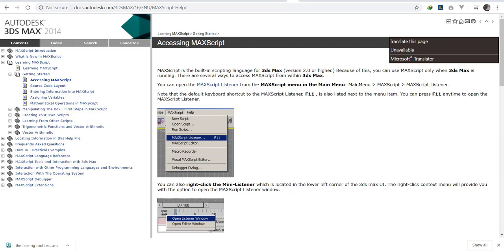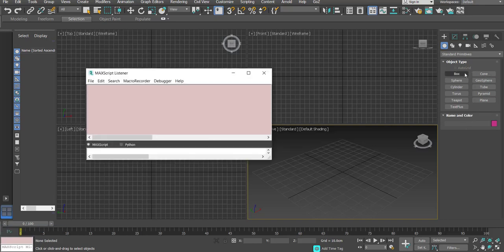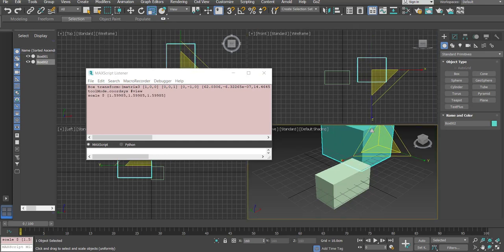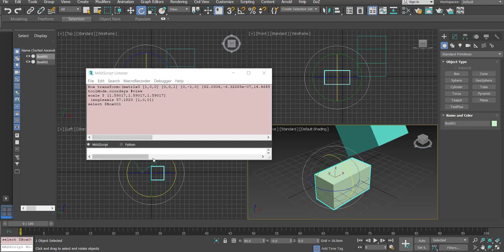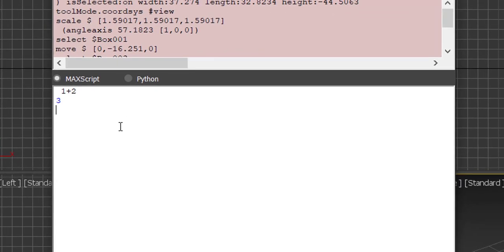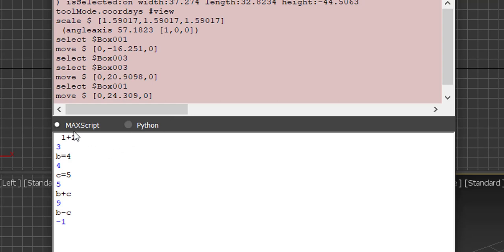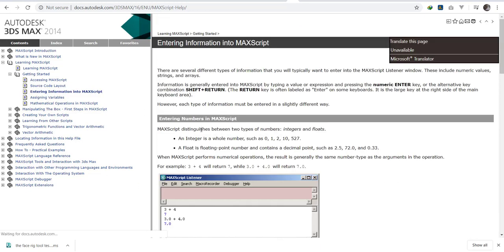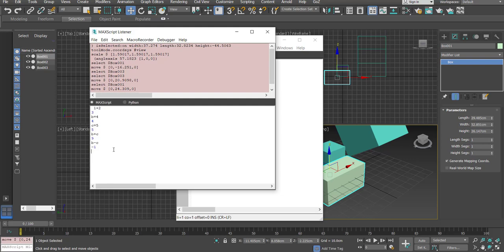Max script 02 Using the Script Listener and Editor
skype id
In this lesson we understand how to use the max script listener and editor and how to execute code.